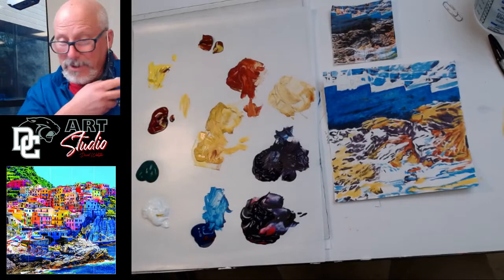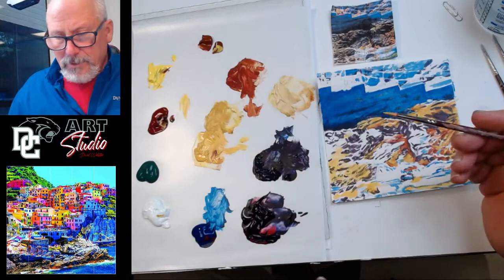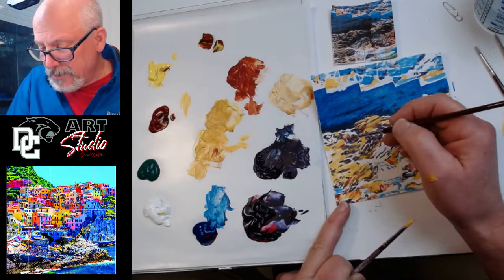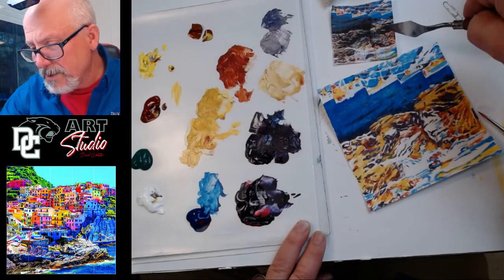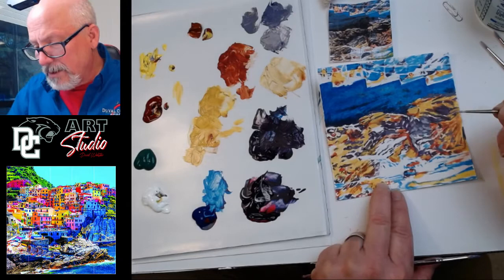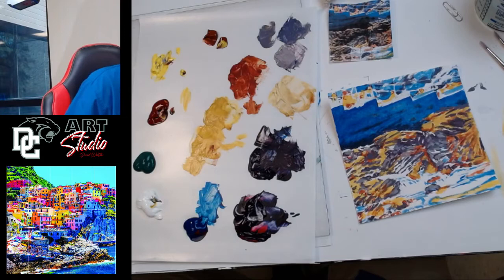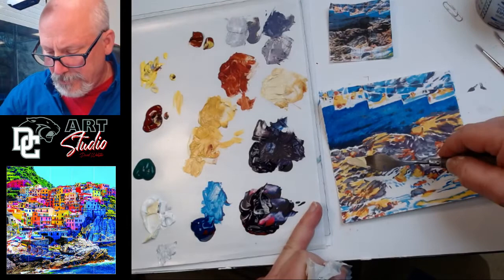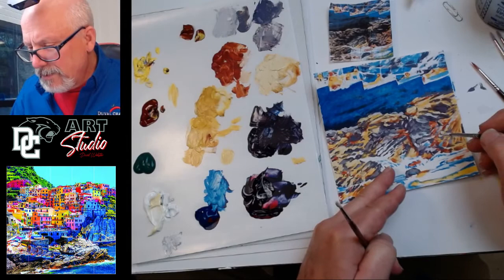Color Matching 4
Color Matching Video 4 for 2D Studio 1 Students to demonstrate the development of complex forms in a photograph